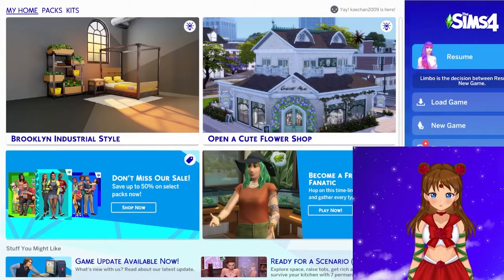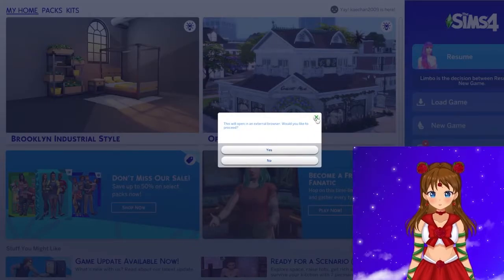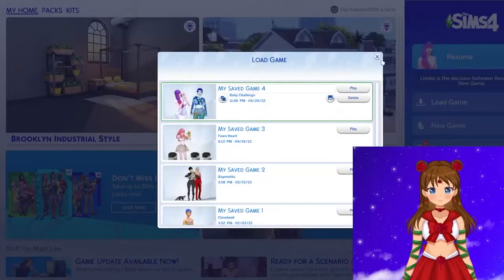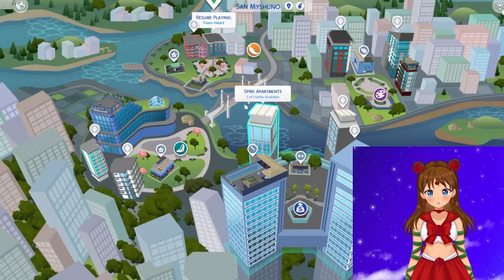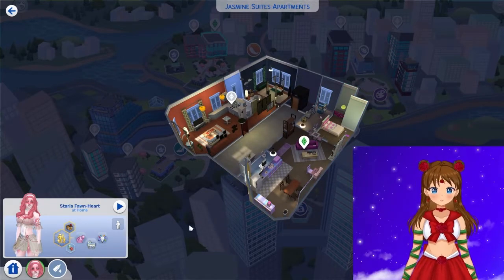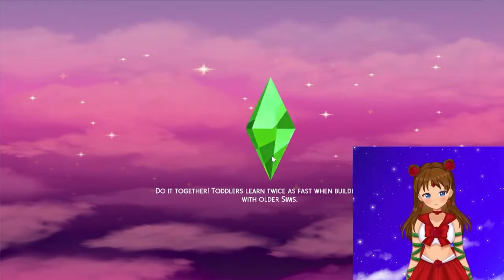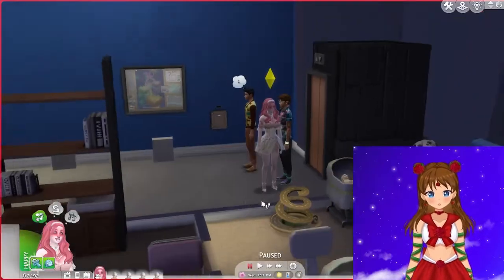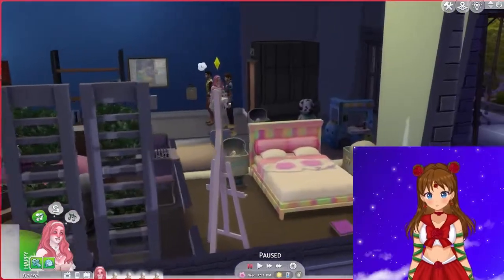University with Babies Chaos Part 3 - She refuses to eat!?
Here is the next part of my University with Babies Chaos let's play, a short part today, because for some reason Starla doesn't want to eat to survive. A glitch? Bug? Who knows.
 Life with 4 babies is hard.

Please follow the amazing , she made this beautiful house I am living in now. EA is SassysimMuffins.